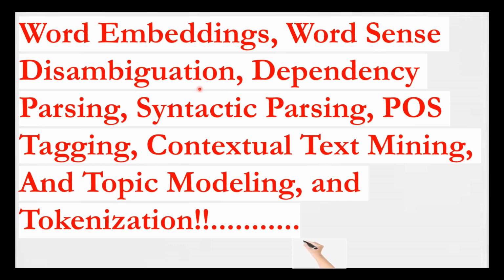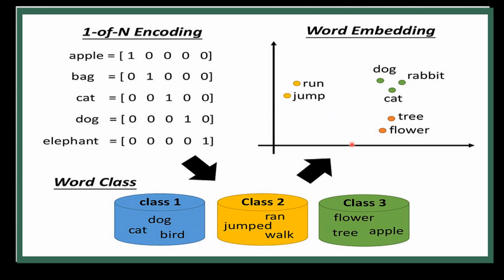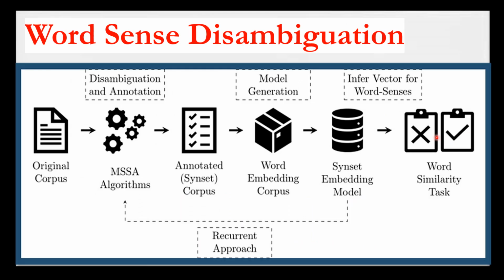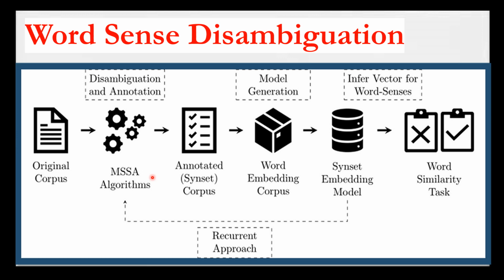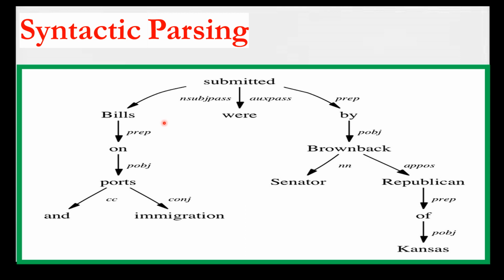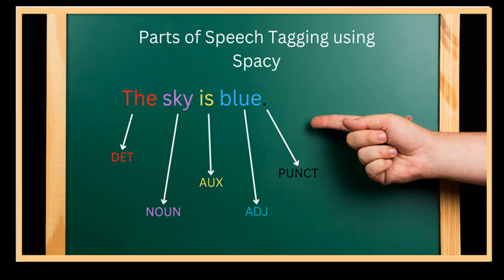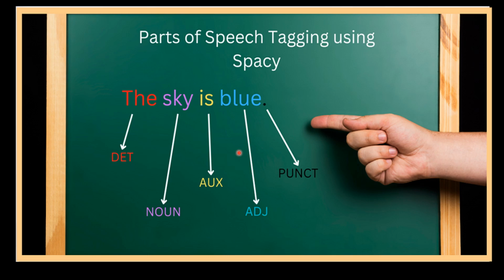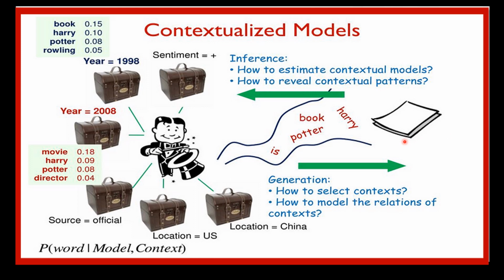Advanced NLP-word embeddings,WSD, dependency and syntactic parsing,POS tagging,tokenization etc#nlp